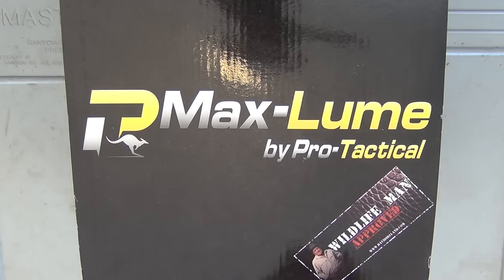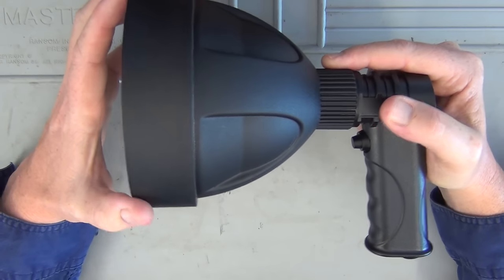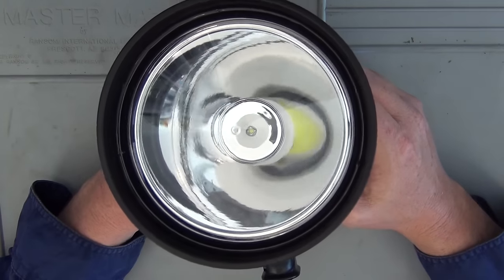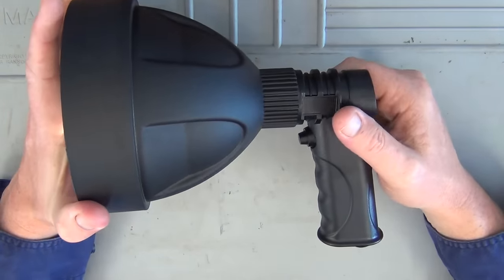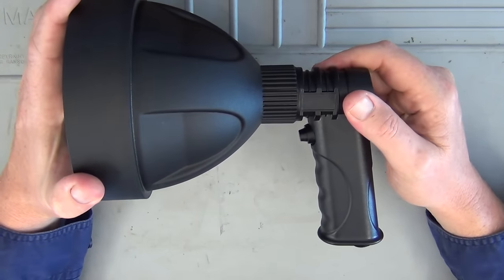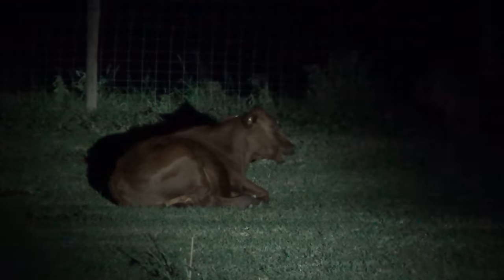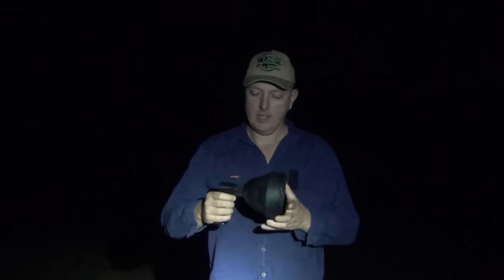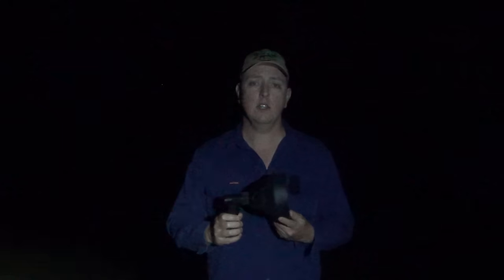Pro Tactical "PT-HH15W-LED" 15W LED Handheld Spotlight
The Pro Tactical LED spotlight is very lightweight, packs 1200 lumens and is affordable to everyone at just $89! I wouldn't say it is usable at 500m as claimed however it will light up any game you're chasing at 200m with ease. Having no cords and a 2-3hr run-time you really should take a look at these. It performed very well and is available from QGE